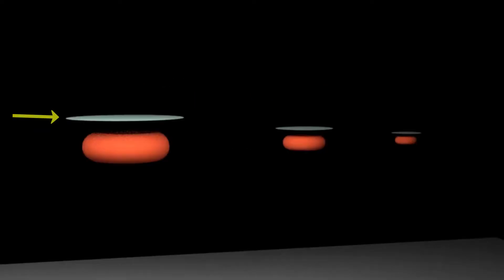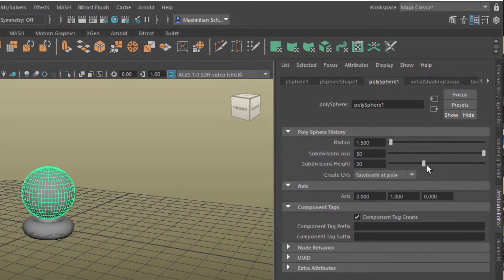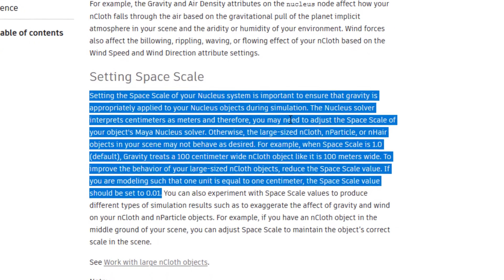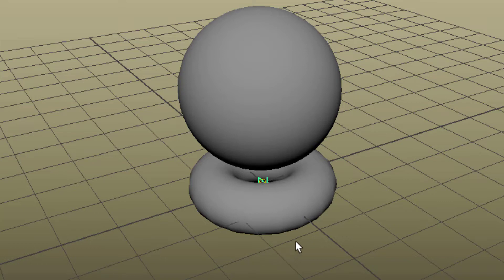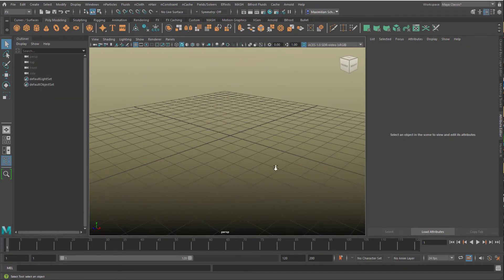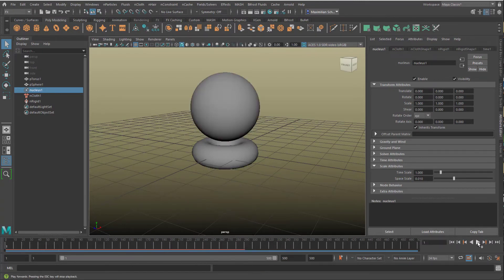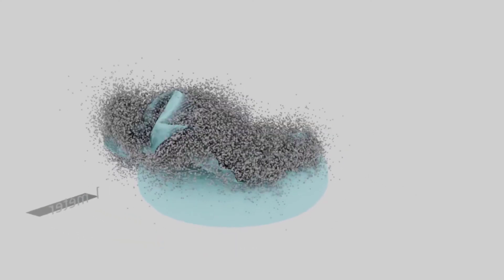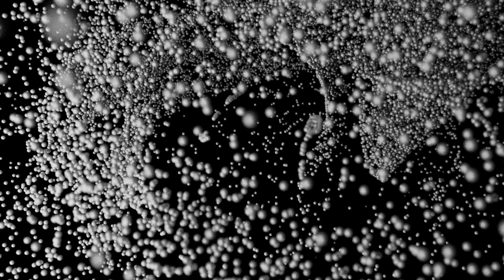Maya: nCloth, Nucleus and Scale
If you throw a blanket onto a chair and the same material, only 4x4 cm wide, on a pen on your desk, the cloth falls, lands and settles differently. This has many implications on nCloth, nHair etc. simulations in Maya. The main parameters are the scene scale and the Nucleus scale. Let's try a few things out...

The music: "Computer Animation" and "Industria Calamita", composed and performed by me, Maximilian Schönherr, licensed via GEMA, Germany.

If you – as a Maya beginner or an advanced character animator – want to learn NURBS modeling in depth, check out Skillshare or Udemy for my 12 part NURBS course: